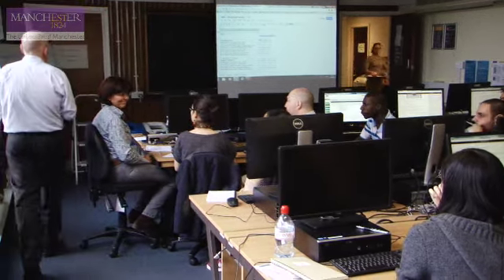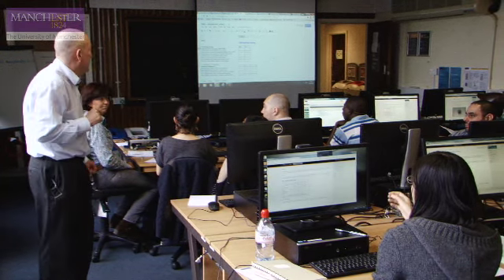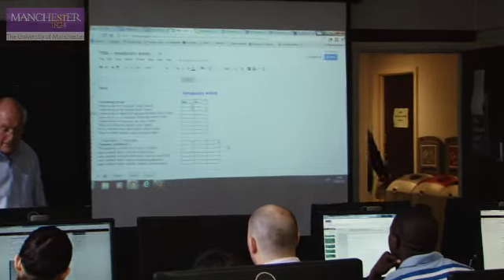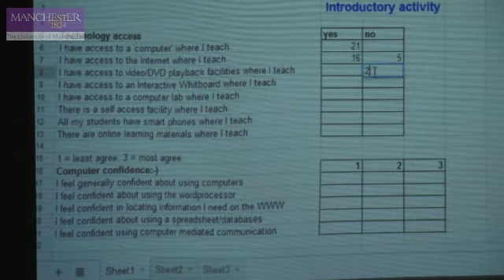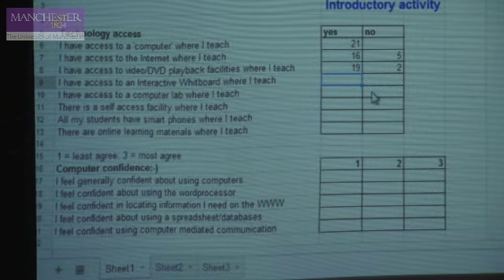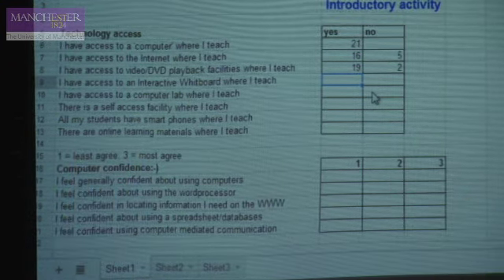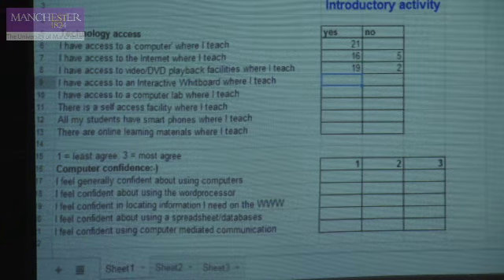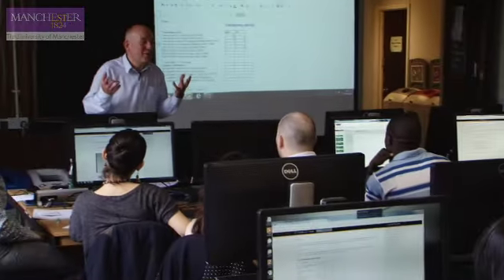Lesson with Excel Part 3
This is a short exemplar video of a lesson making use of Excel and is part of an introduction to a module in language learning and technology taught at the University of Manchester in the UK